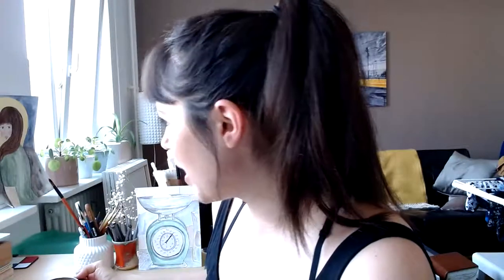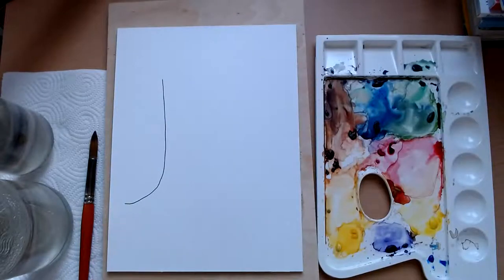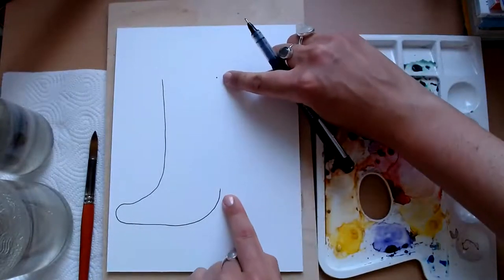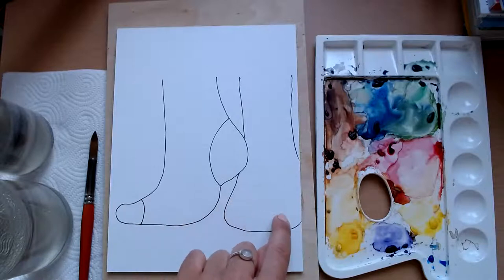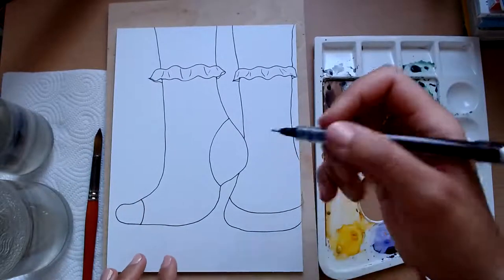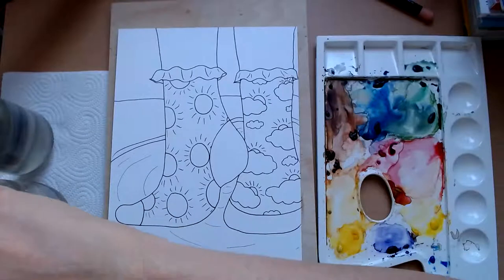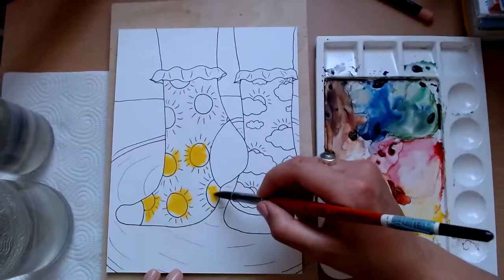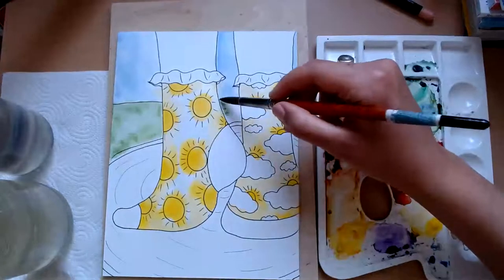NessDoes - Art Club Monday!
Start you day with a little creativity! Join me and my art club and create a step-by-step artwork that you can be proud of and get yourself set for a good day! All levels welcome! Use prompts to motivate yourself to get creative and enjoy a bit of YOU time this morning :)